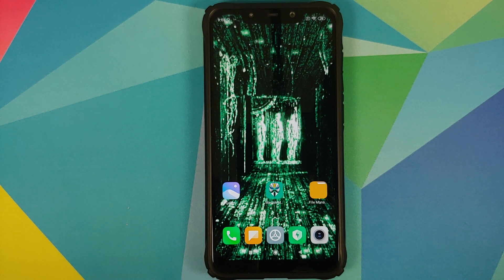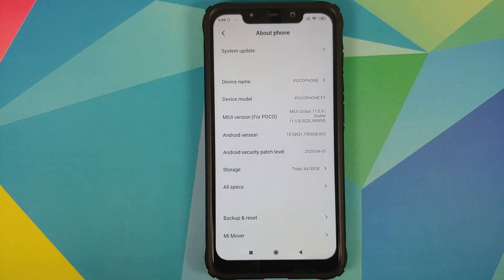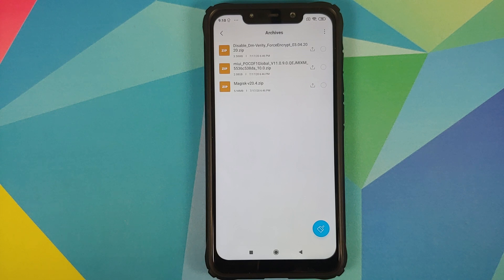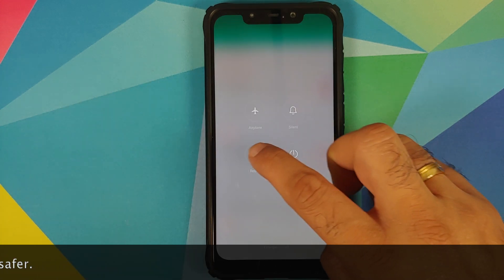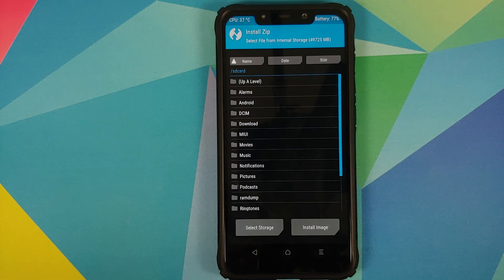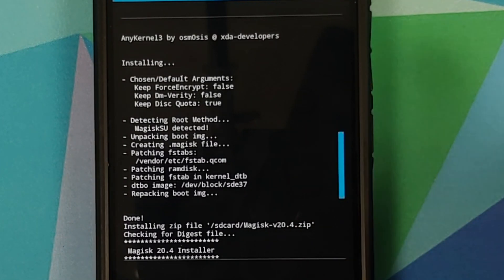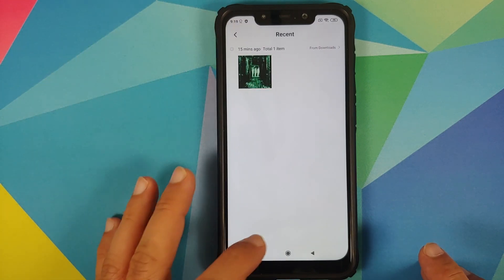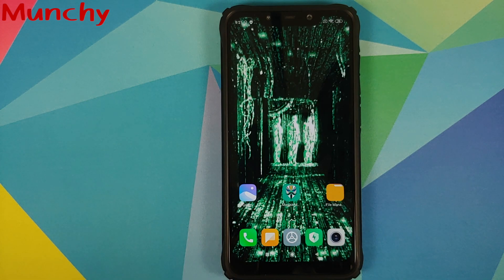Poco F1 | How To Update Official MIUI on Rooted Device using TWRP | Detailed Tutorial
Do you want to learn how to update official MIUI on a rooted Xiaomi Poco F1 using TWRP custom recovery? In this detailed video we will show you how to update official MIUI on a rooted Xiaomi Poco F1 using TWRP custom recovery.

**Important Links Official Miui Update on Rooted Poco F1**
Download Poco F1 Official MIUI Full rom recovery flashable zip files